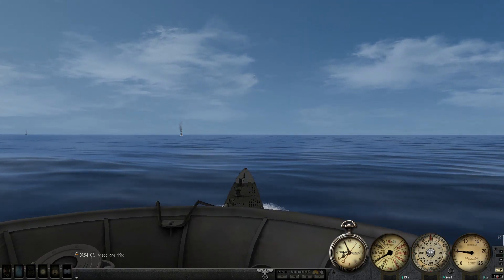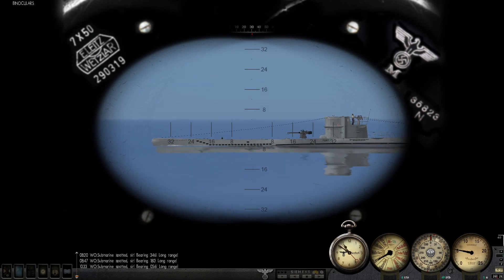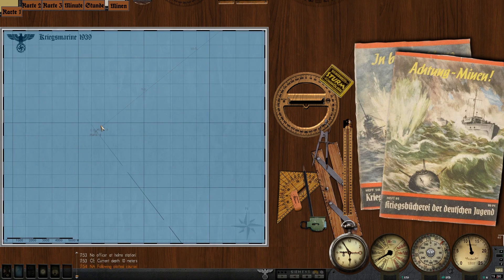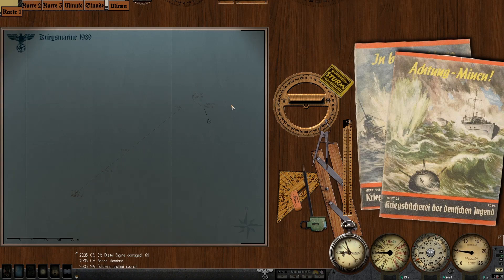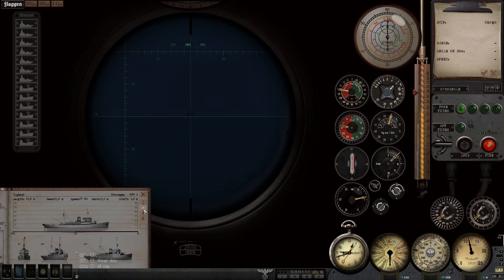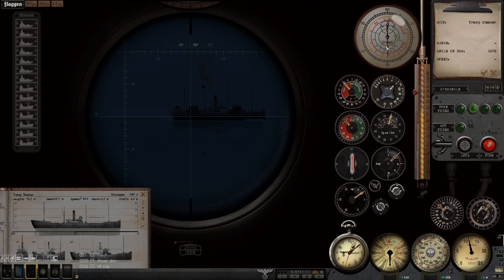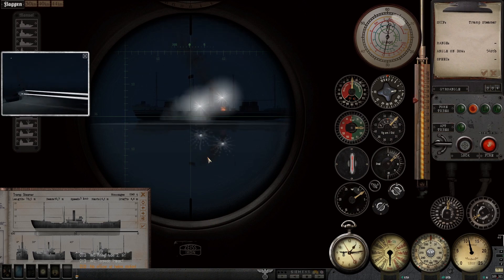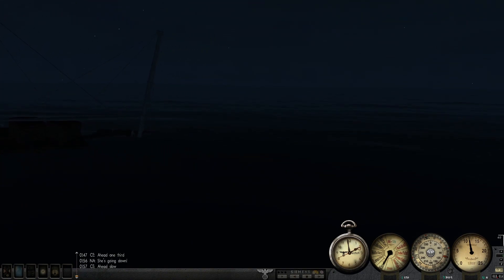Silent Hunter 3 - 2nd/7th Flotilla Career - Patrol 3 - Part 1: Operation Screwup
After accidentally deleting his save file, Captain Hans Kartoffel was carted off to serve in a training school as a disciplinary measure, but with the Battle of the Atlantic heating up in the spring of 1941 he has been recalled to command a new U-boat, U-94 of the 7th flotilla in St. Nazaire...

If you're bored or you're sick to death of me of me go watch these channels

REVISED MOD LIST:
Thomsen's Sound Pack V3.2cg
M.E.P v6
TKSS18 German U-Boats Compilation
German U-Boats Compilation 2 (only VIIB & VIIC models by WISE)
FixAllSubGWX
Ahnenerbe WideGui 1920 x 1080 Final
M.E.P v6- VisualSensors for GWX3
Supplement to V16B1 (JSGME)

For what it's worth my mod setups can be a tad unstable so YMMV